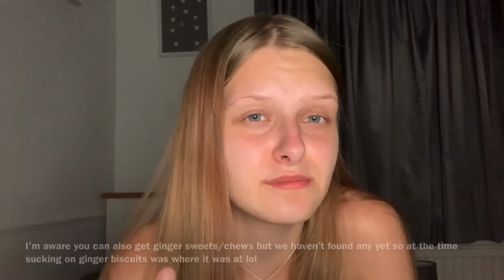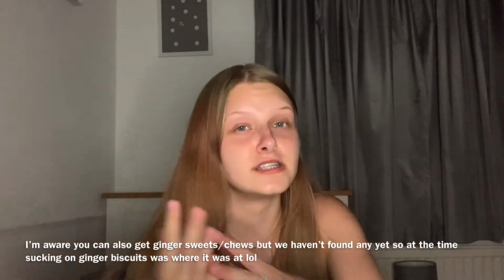My Chronic Illness Essentials | ME/CFS | Tips for surviving the day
Here are some of my chronic illness essentials! Things I find helpful to reducing symptoms, keeping myself distracted and just making life with chronic illness a little bit easier to handle.

Apologies in advance, I was very tired and in pain whilst filming this so do keep an eye out for more hopefully enthusiastic videos in the future!

About Me:

Hi! My name is Abigail, I am 17 and living with ME/CFS (amongst other co-morbid conditions/mental health). I was diagnosed with ME in the end of 2019 and still now I struggle with it everyday.
ME/CFS is a chronic (long-term) neurological condition, it’s affects everyone in different ways but I hope by making this channel I can help those of you who are diagnosed, currently fighting for a diagnosis, or just wanting to learn more about the condition.

This channel will also showcase the parts of my life that I am able to do such as dancing and college life!